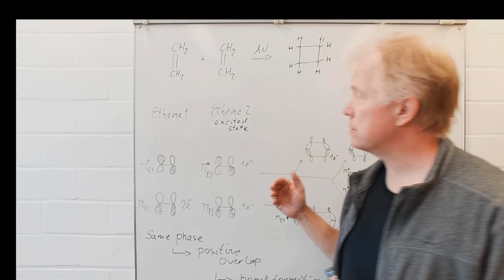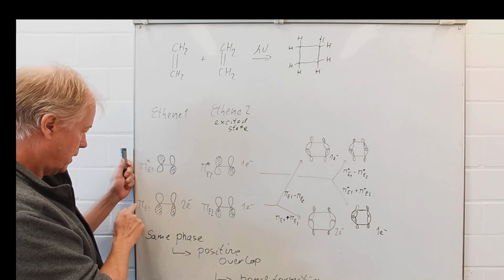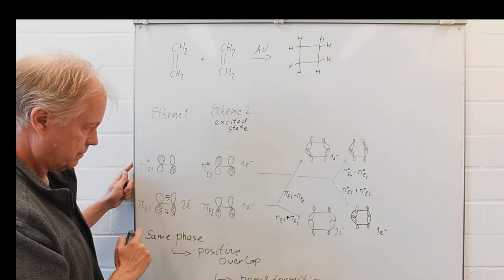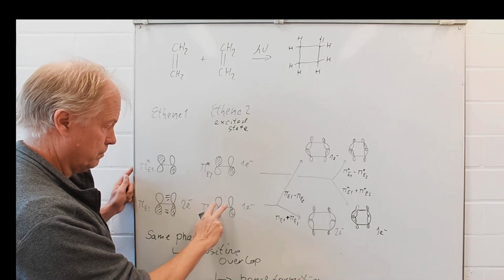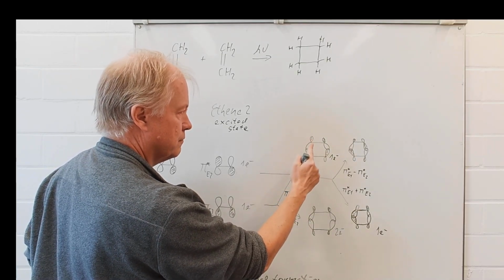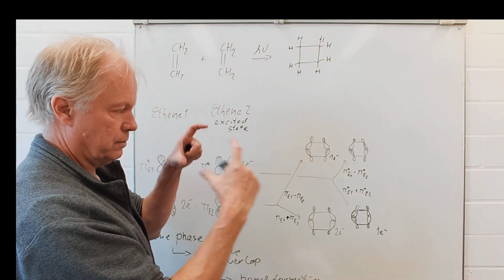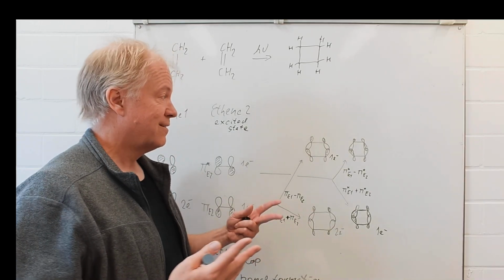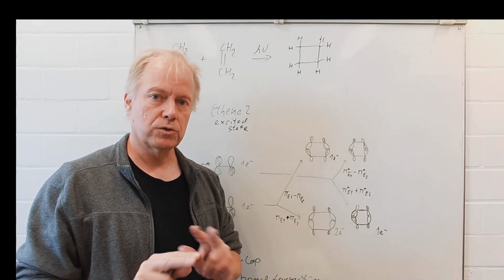Cyclobutane Synthesis and Frontier Orbitals - Insights in Advanced Organic Chemistry 10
Tutorial: Woodward-Hoffmann rules, excited states, antibonding molecular orbitals